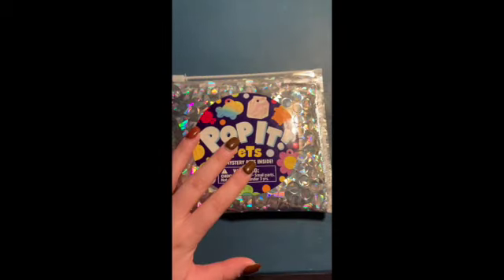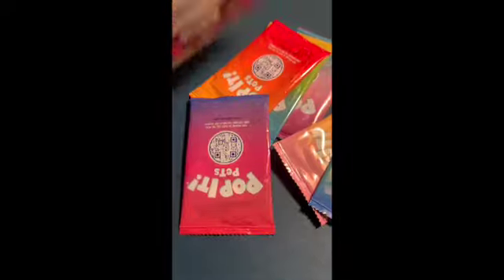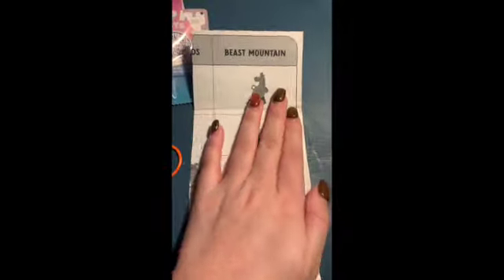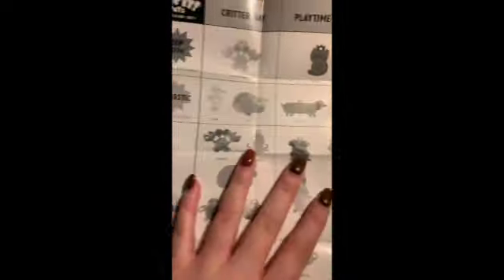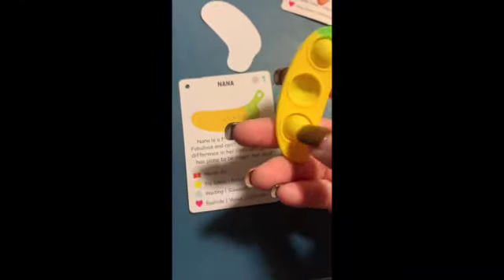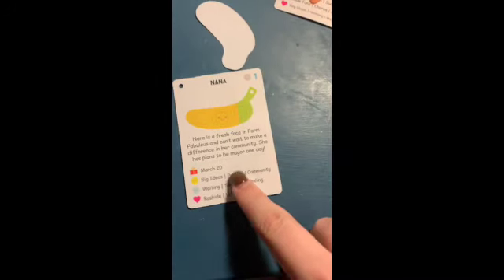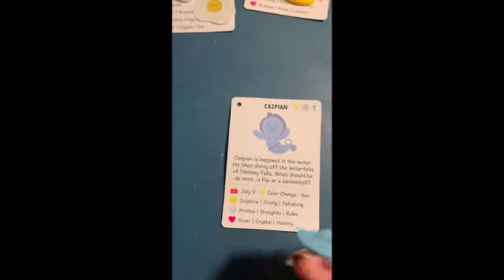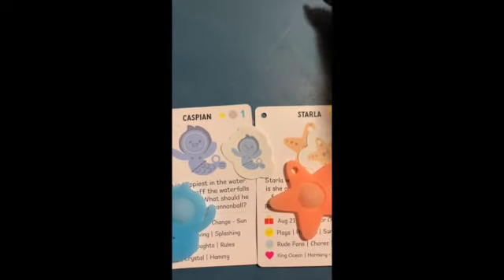PopIt! Pets Opening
Hi! Welcome to K's Collectibles!

Like the last video, I had to film with one hand so it's a bit chaotic. I also realize to need to film horizontally instead of vertically. Thanks for bearing with me and I hope you enjoy!

I hope to continue to improve and grow my channel.